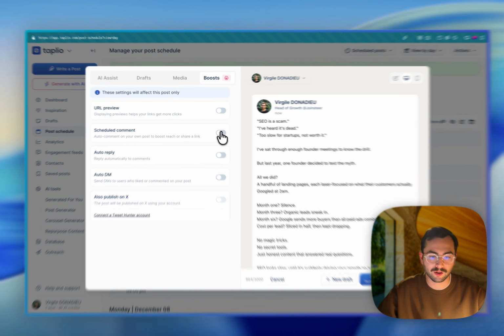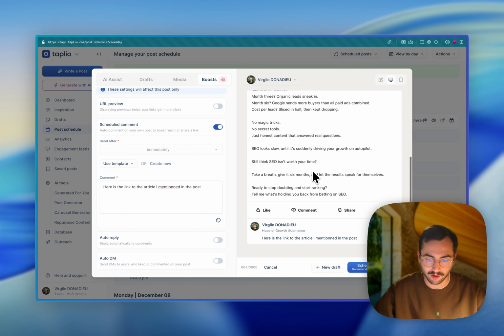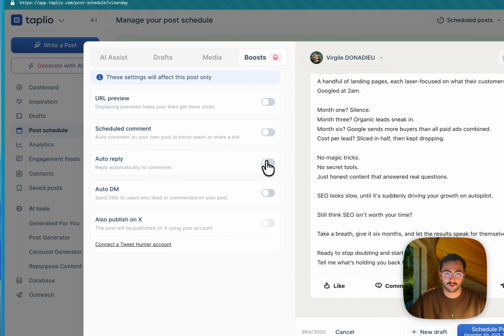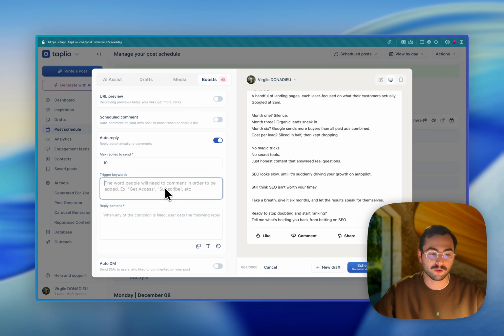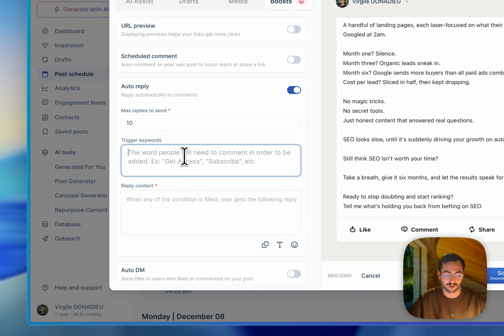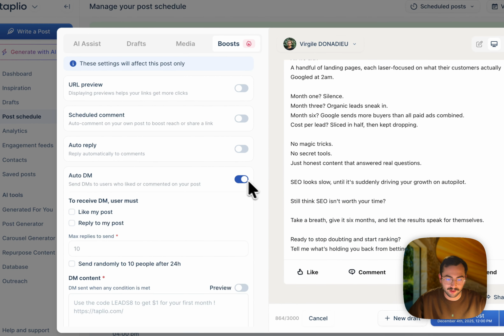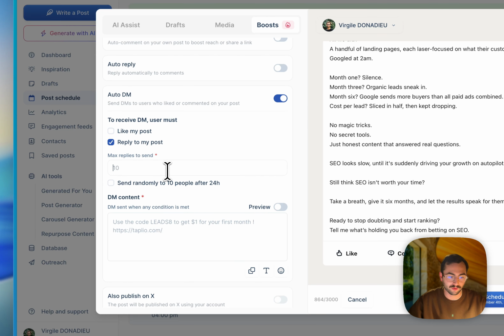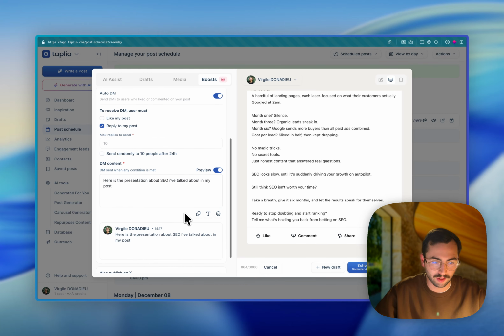Automate Linkedin engagement with Taplio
In this video, we break down the "Boost" tab in Tapilio and show you how to automate your LinkedIn engagements.

We cover how to keep your posts clean by scheduling links in the first comment, how to set up auto-replies to boost your post’s reach, and how to create an automated "Comment to get the link" funnel using Auto DMs.

Key features covered in this tutorial:
0:00 - Accessing the Boost Tab in the Composer
0:20 - Schedule a Comment: How to automatically post links immediately after publishing (link-in-bio strategy).
1:00 - Auto-Replies: Setting up automated responses to comments to increase engagement signals.
1:18 - Best Practices: Why you should limit auto-replies to avoid spam filters.
2:30 - Auto-DM: How to automatically send resources (PDFs, links) to people who comment on your post.